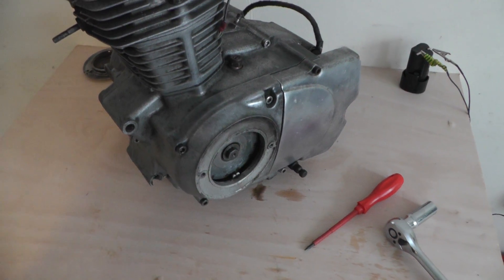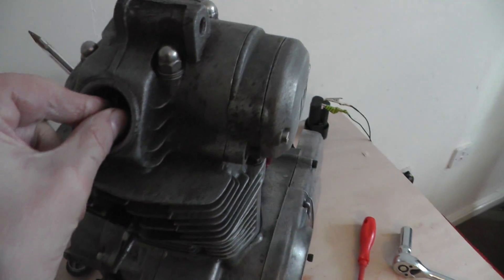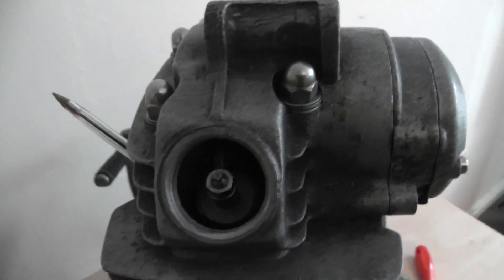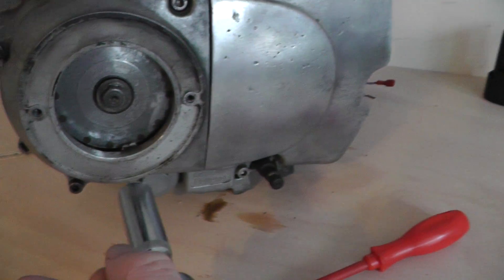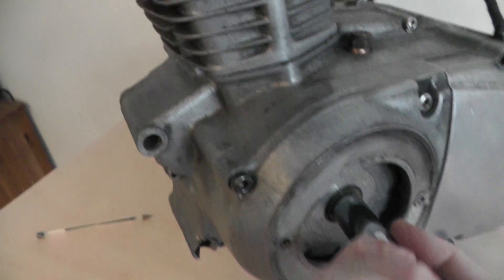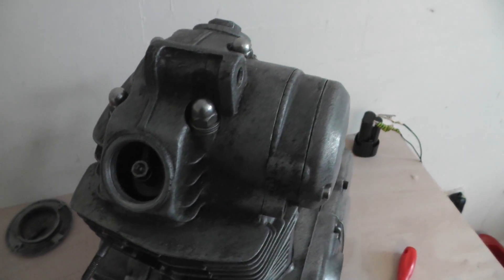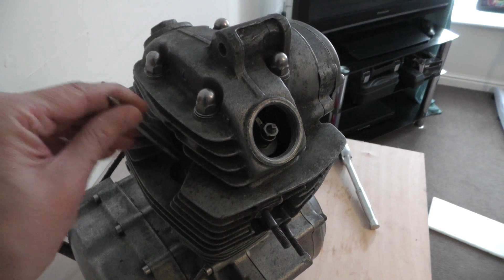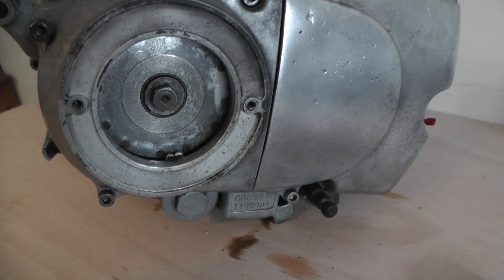How to Find TDC (Top Dead Center) on Your Motorcycle Engine: Valve Clearance & Timing Made Easy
Don't struggle with timing marks or confusing exhaust stroke TDC! This complete, step-by-step guide shows you exactly how to find Top Dead Center (TDC) on the compression stroke for any 4-stroke motorcycle engine. This is essential for valve adjustments, ignition timing, and no spark diagnosis.